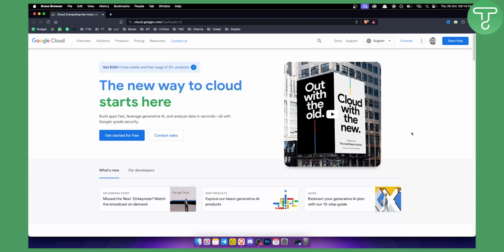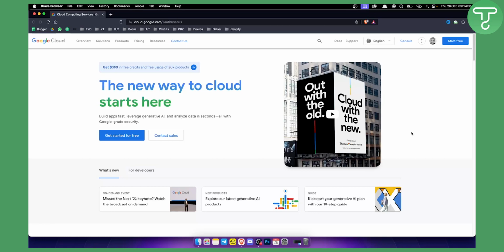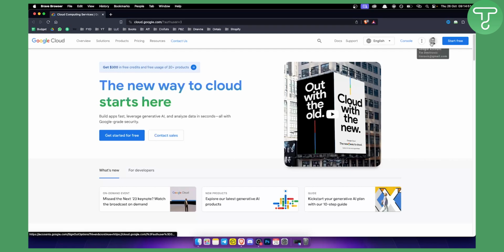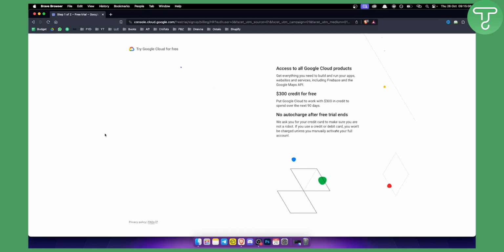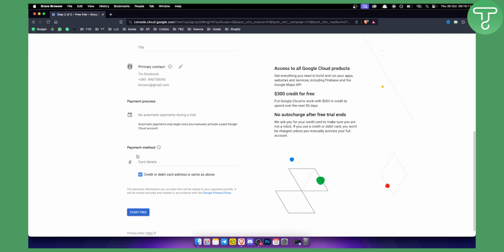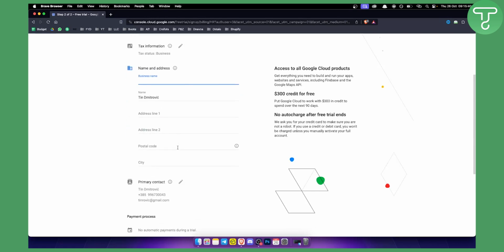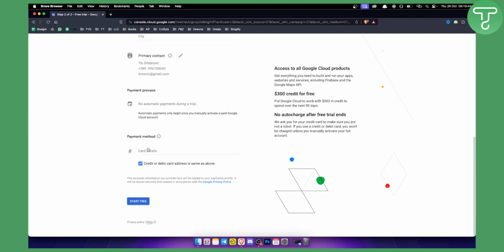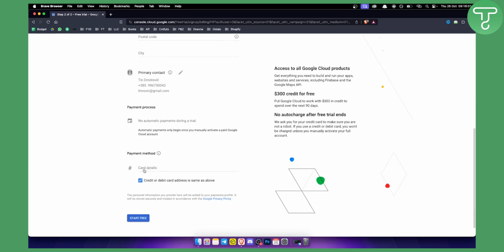How To Create Google Cloud Account Without Credit Card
In this video, I will show you how to create google cloud account without credit card